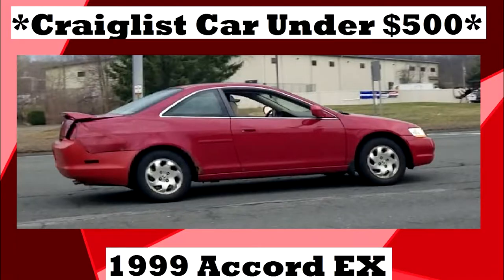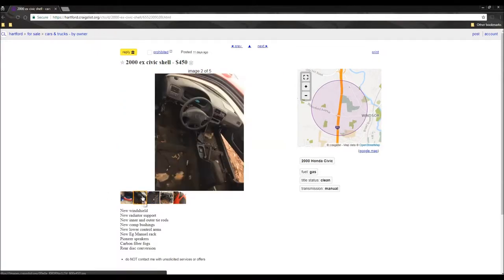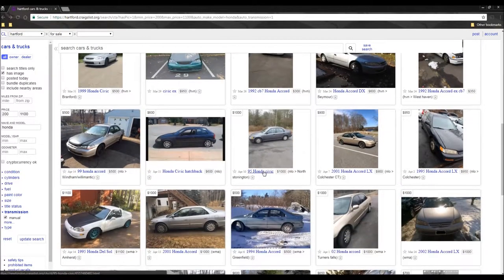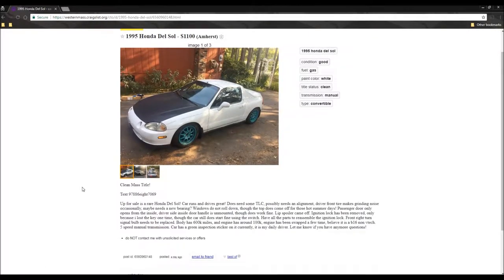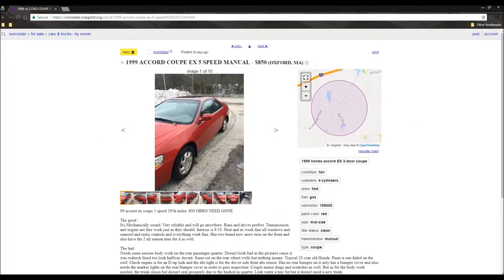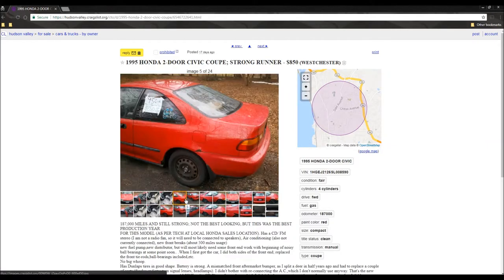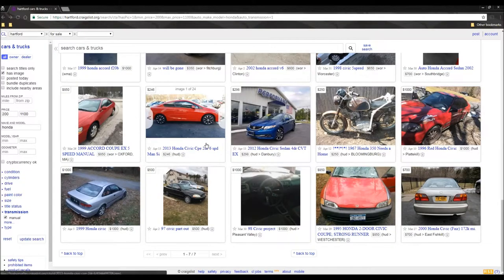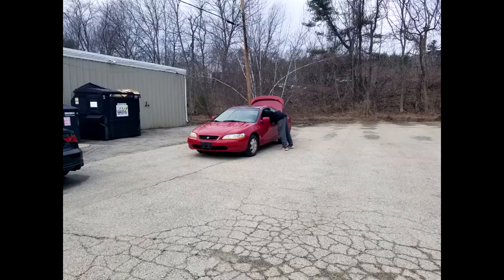Buying A $450 Car Off Craigslist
drove an 1h25m with a friend to pick it up, drove it back, and learned stick in 2 hours, and just might have a new daily.